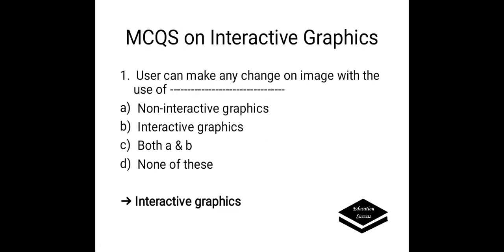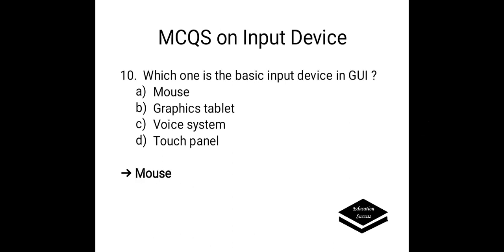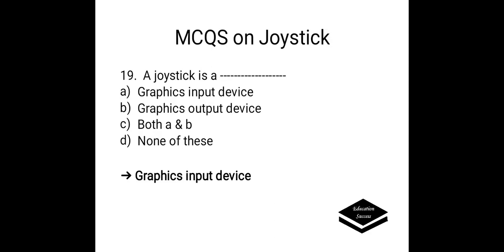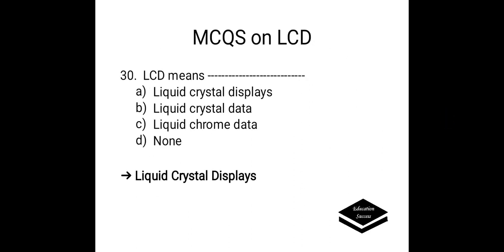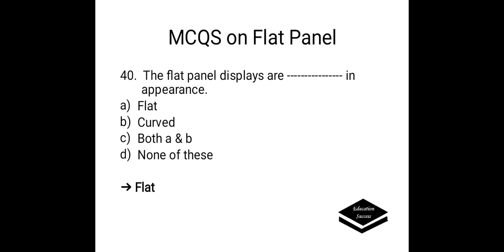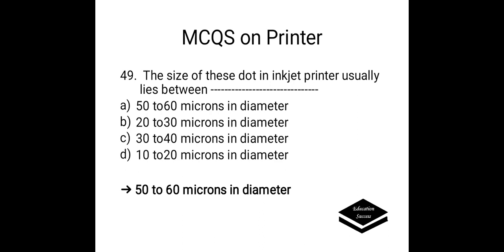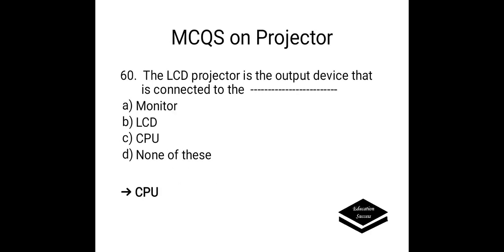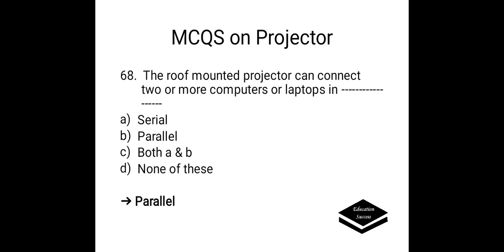MCQs on Input Output Devices Used in Computer Graphics for Online Examination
This video contains MCQs on Input-Output Devices used in Computer Graphics  for online examination.

It will be helpful for students of BCS, BBA(CA), M.SC(CS), MCM and MCA course.
It will be also helpful for  competitive examination such as SET, NET & GATE.

Regards,
Education Success Team